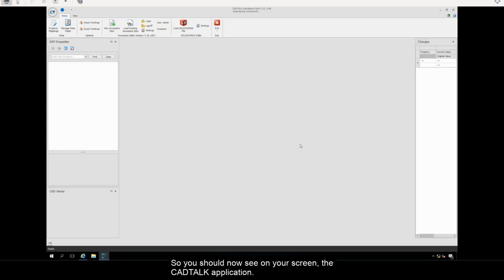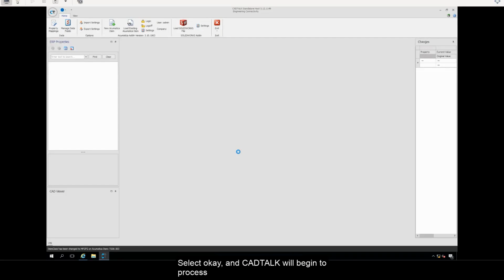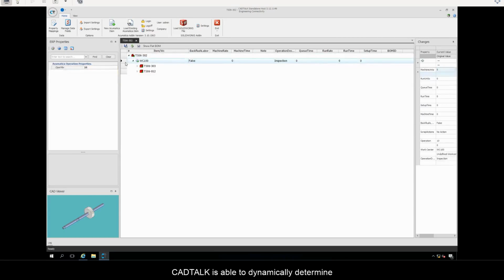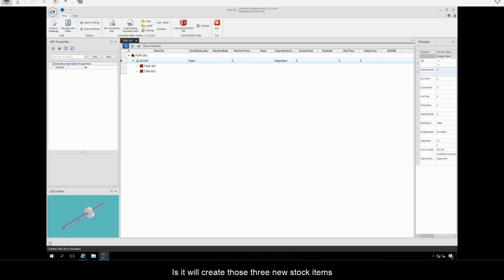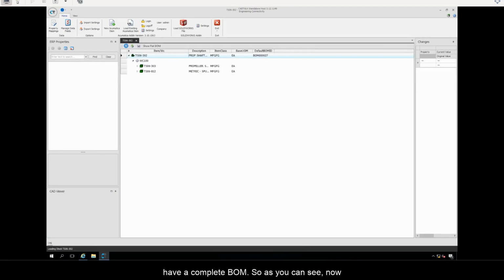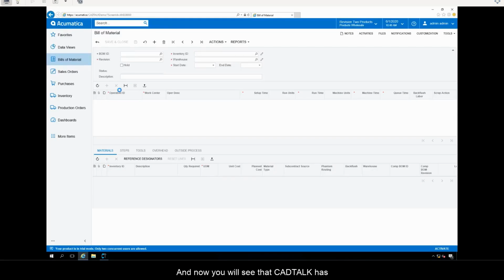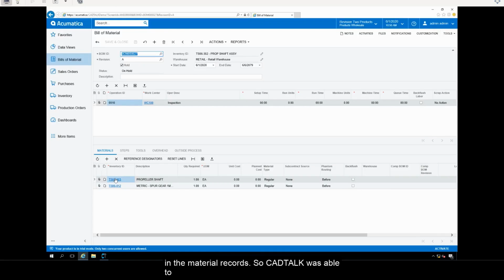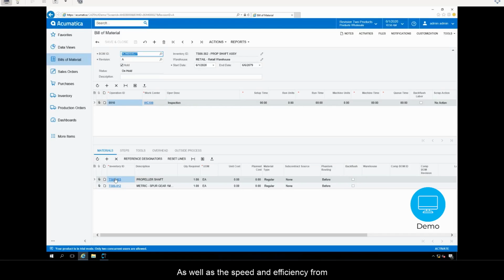Translate from Solidworks eBOM to Acumatica manufacturing and routings.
CADTALK ERP translates Solidworks data into Acumatica stock items, routings, and bills of material with the push of a button using our configurable intelligence engine.. CADTALK ERP eliminates costly errors, reduces manual data entry and labor costs, cuts lead times, and speeds time to market giving manufacturers an advantage in that competitive markets.  See how CADTALK ERP can help your business